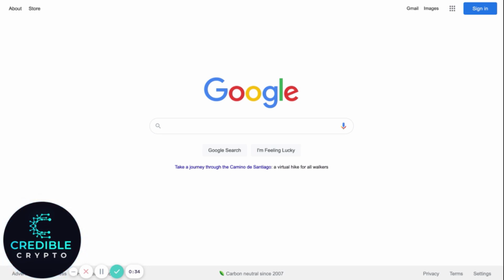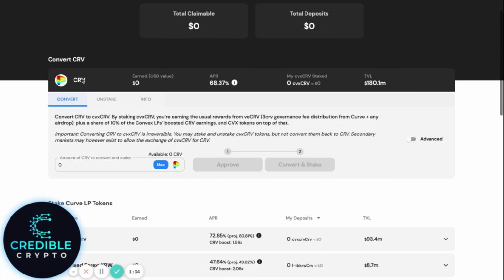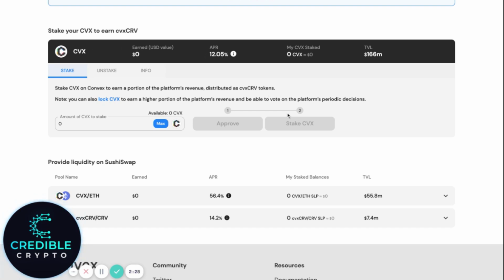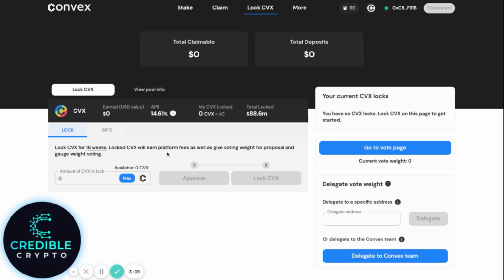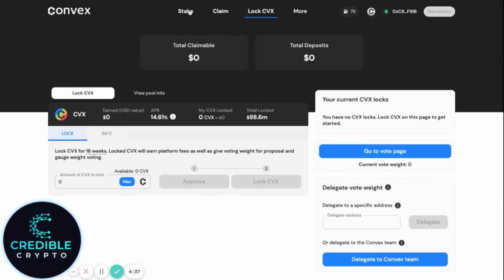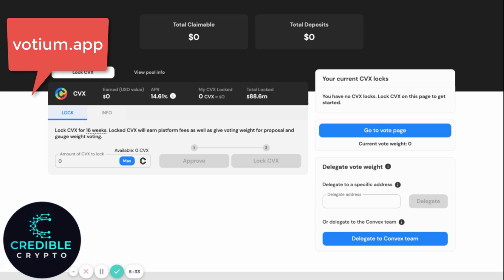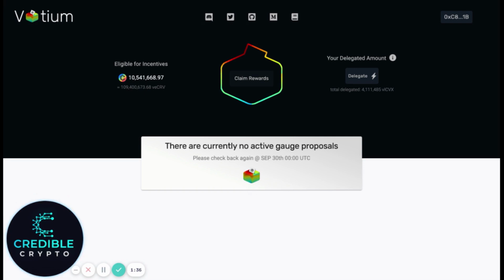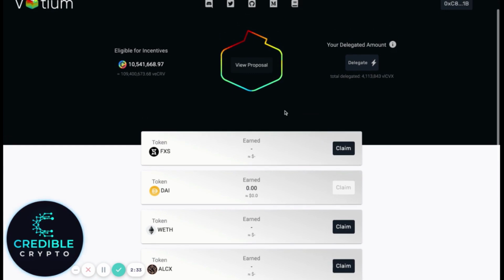How To Stake and Lock Curve (CRV) and Convex (CVX)!